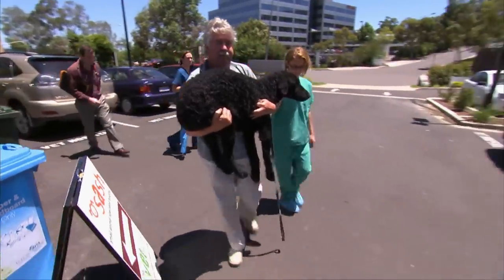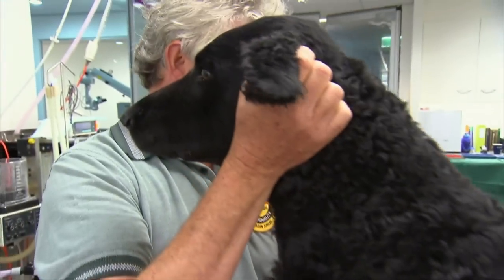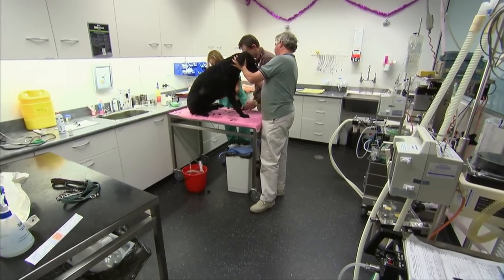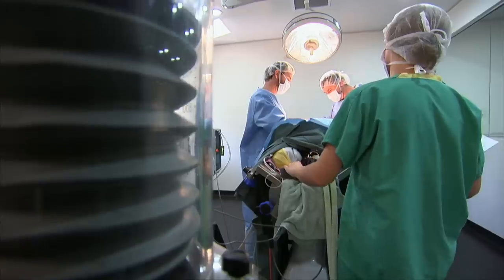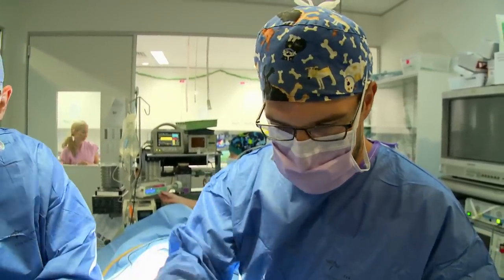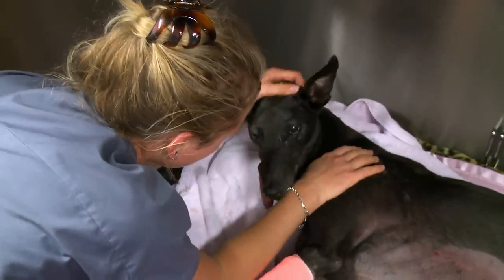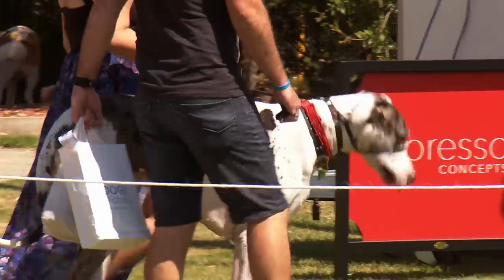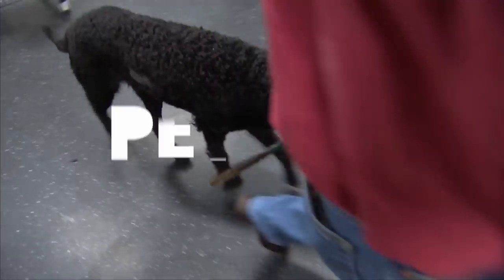How To Know Your Has Pet Gastric Dilatation Volvulus | Pet Health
Here are ways to detect pet gastric dilatation volvulus.